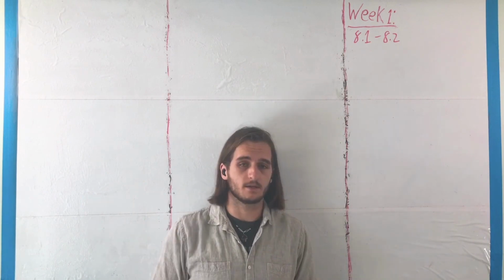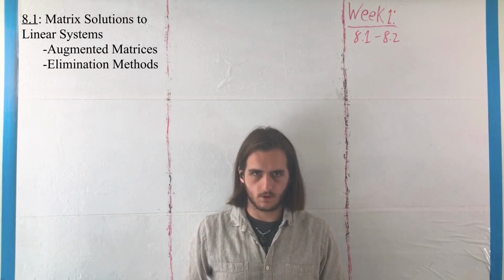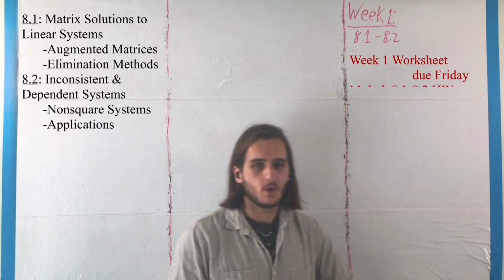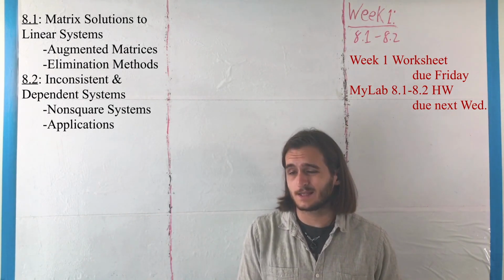8.1 & 8.2 Introduction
Looks like I may have overdone things a bit on the lighting here, it's a bit washed out.